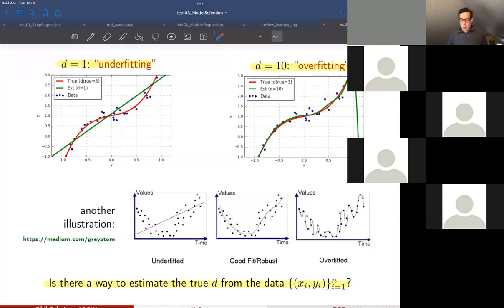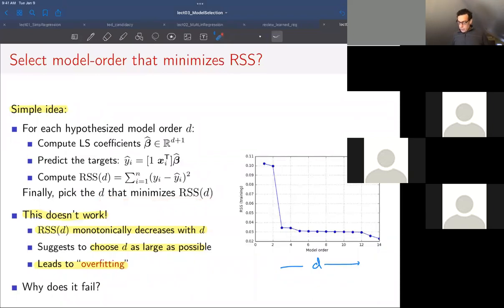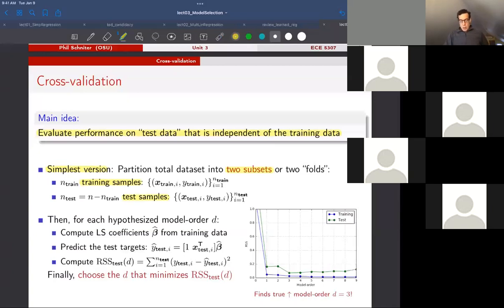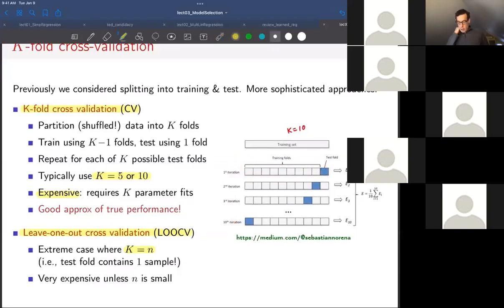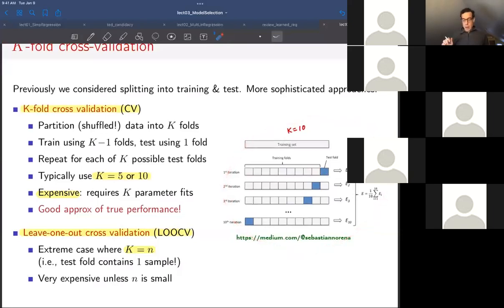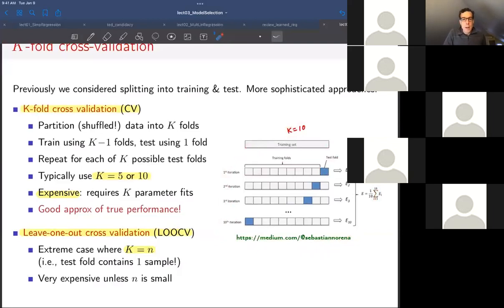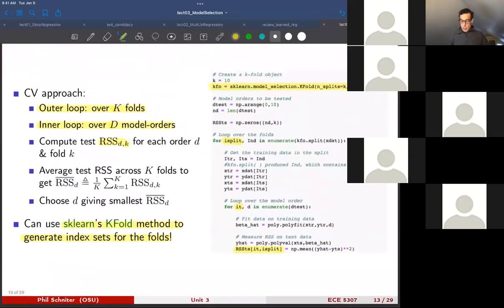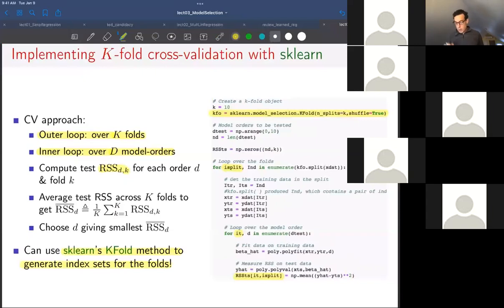Lecture 3b: Model Order Selection and the Bias-Variance Tradeoff